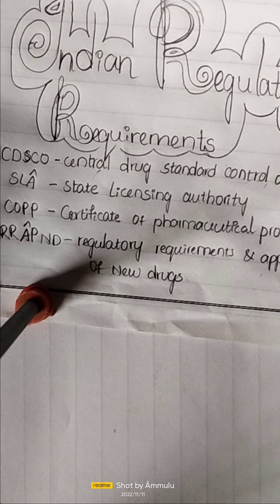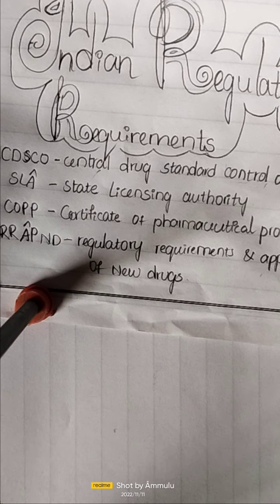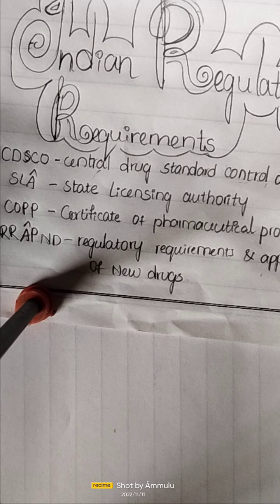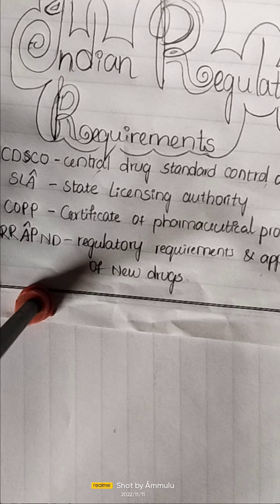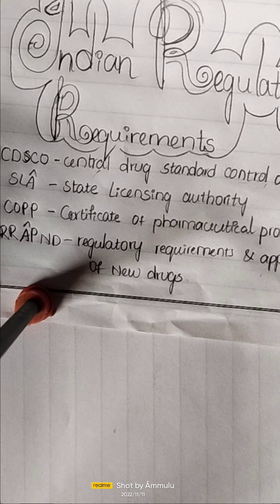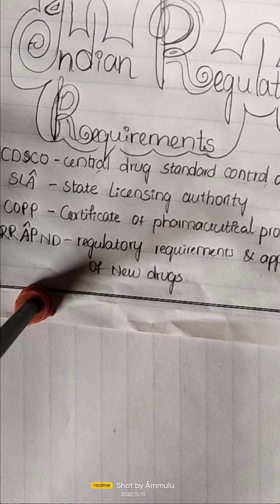Indian regulatory requirements#2 18, 2022